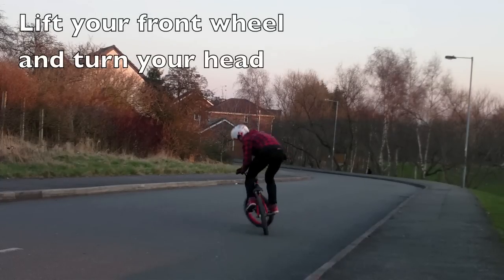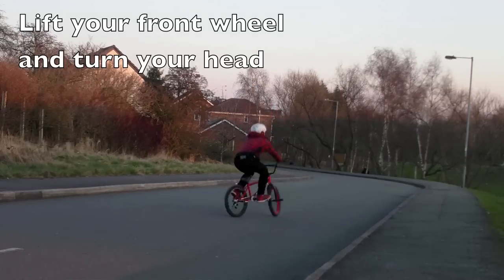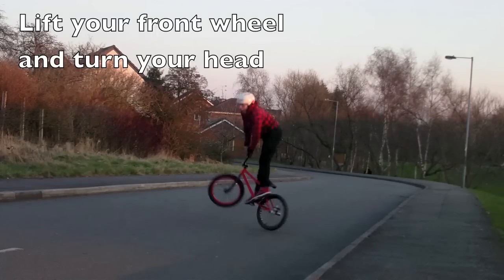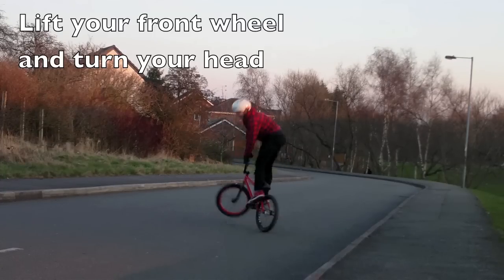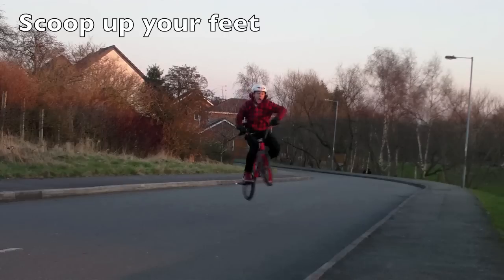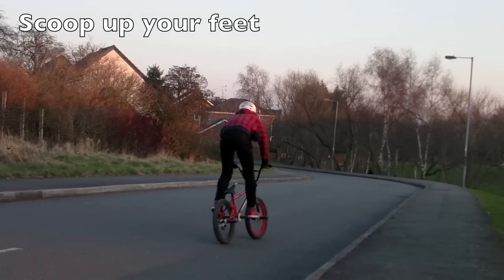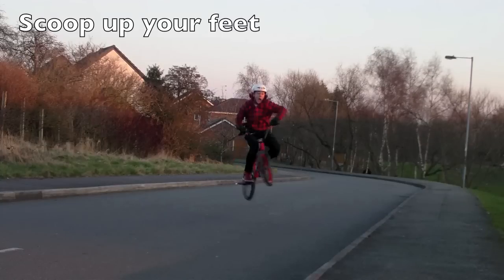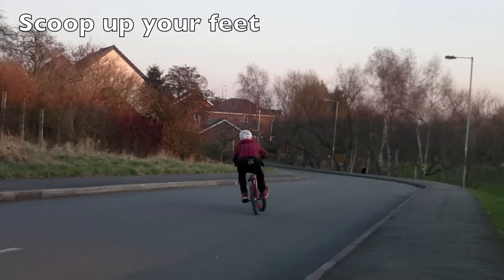BMX How to - 360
How to 360
someone asked me
couldnt ride so ...

Frame- Haro Convert 21"
Barends- Odyssey Parends
Bars- Haro Forum Stock Cut 2"
Grips- Animal Edwin Cut Flanged
Stem- Haro Forum
Headset- Ritchey Intergrated
Forks- Haro Forum 10mm
Cranks- Haro Forum 3pc
BB- Stock
Pedals- DMR V12
Sprocket- Stolen Class 25t
Chain- Xposure Short Link
Seat- Mongoose
Post- Haro Micro Adjust
Clamp- Stolen
Front Hub- Haro Forum
Front Spokes- Haro Stock
Front Rim- Aliention Plain Black Rim
Front Tyre- Fit Bike Co FAF 2.3 Kevlar Bead
Back Hub- Haro Forum 9t
Back Spokes- Mutiny Double Butted
Back Rim- Alienation Black Sheep v2
Back Tyre- Primo Comet 2.1
Pegs- Shadow Conspiracy Little Ones